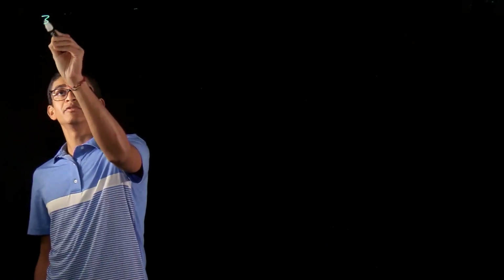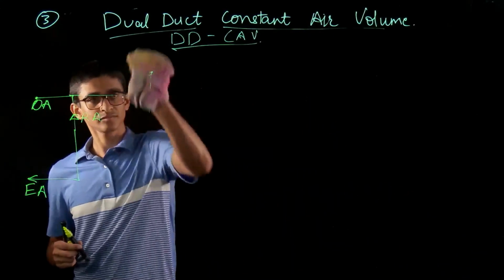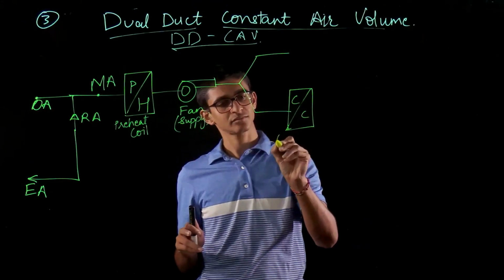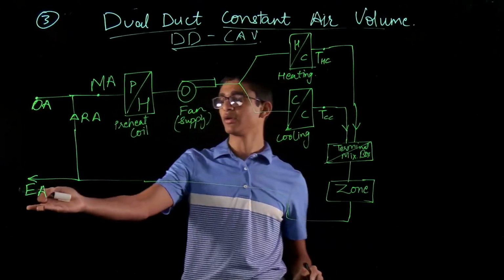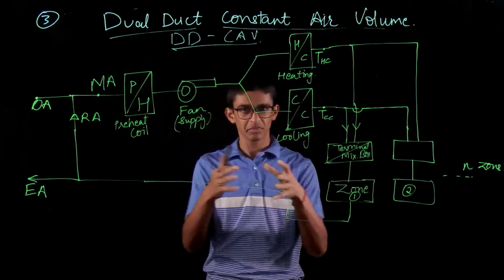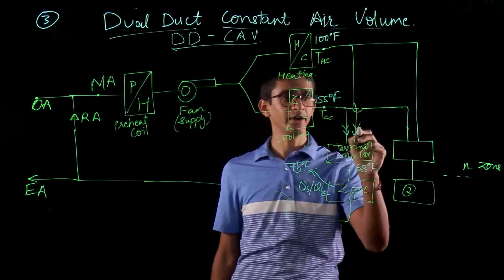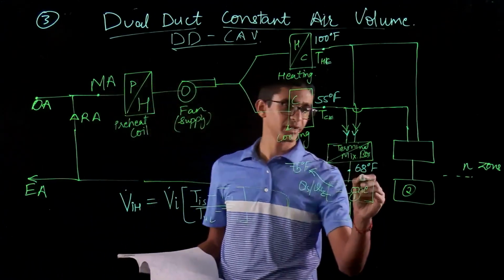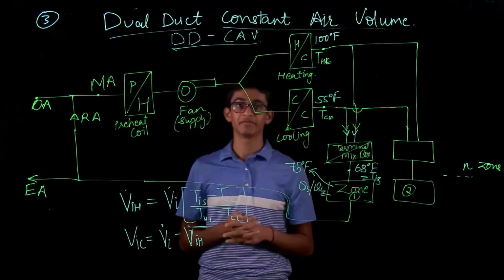DDCAV AHU Dual Duct Constant Air Volume Air Handling Unit | Complete Schematic w/ Formula Derivation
The  Air handling unit (AHU) discussed here is Dual Duct Constant Air Volume with Terminal Reheat. It is best in achieving the temperature but not humidity comfort requirements (sensible and latent load in zones) and at the same time it is not the most efficient also. In the lecture, you will learn the schematic and the derivations for the DDCAV AHU.

2. Mechanical Engineers and Aspirants. Get your introduction to various fields and trending research going on worldwide here.

3. Mechanical Engineering Complete Study Pack courses from top engineering college (engineering university) of India for Undergraduate Studies / Bachelor / B. E. / B. Tech.

3. Course H. Energy Management in Buildings / Heating, Ventilation, Air Conditioning, Refrigeration, Lighting System / HVAC&R / Commerical Buildings, Residential Buildings and Indsutrial Buildings / Air Handling Unit / AHU / Energy Saving / Energy Technology

4. Complete Learning Series Tutorial for ANSYS / Mechanical / Fluent / CFD / Thermal / Vibration // Step by Step Learning for Start to End / Begineers / Intermediate / Expert / CAD / CAM / Solidworks, Fusion 360, AutoCAD, PTC Creo, SpaceClaim